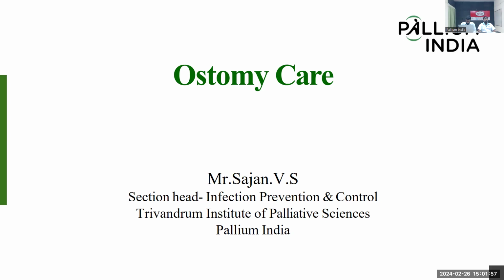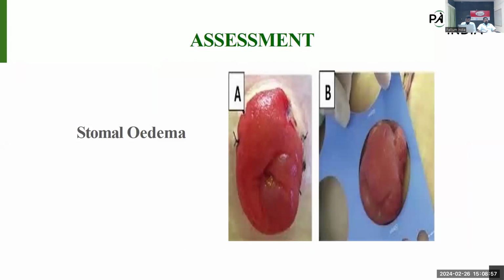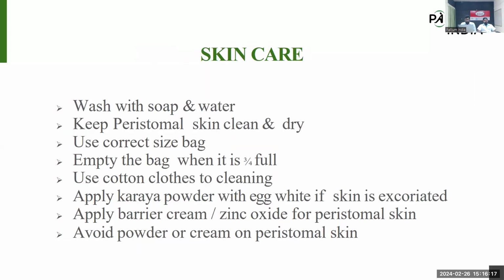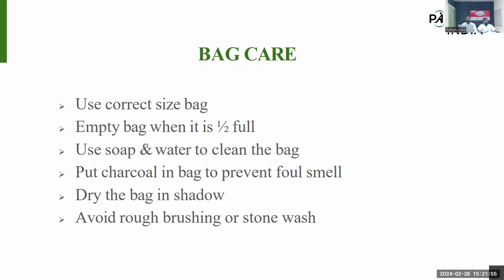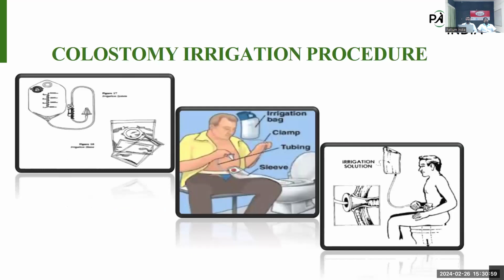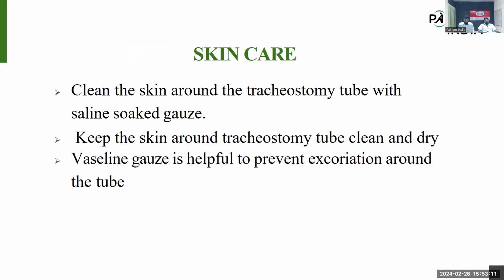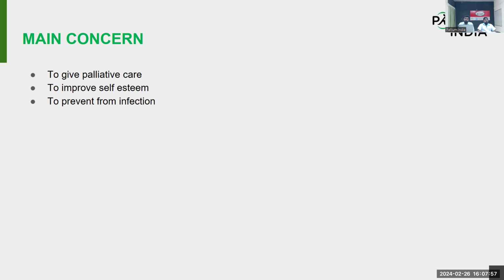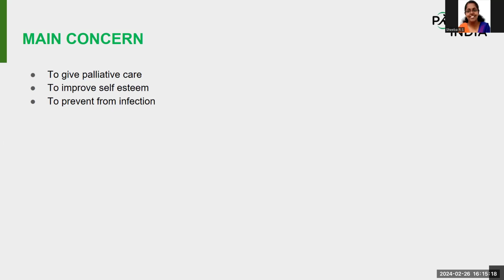TIPS-ECHO Season 155 FCPN 20 : Session 10|Ostomy Care|Br Sajan V S